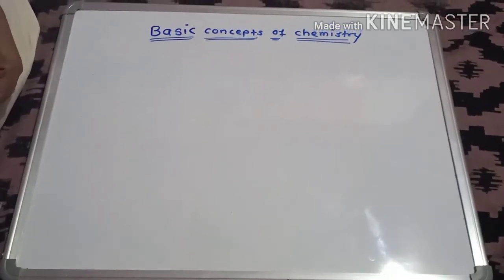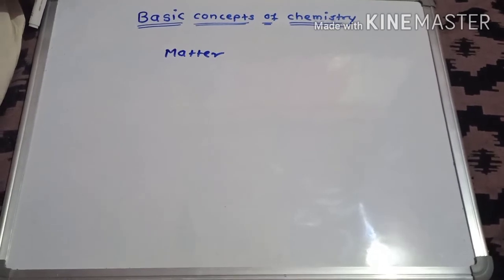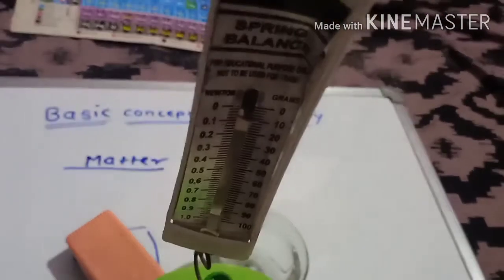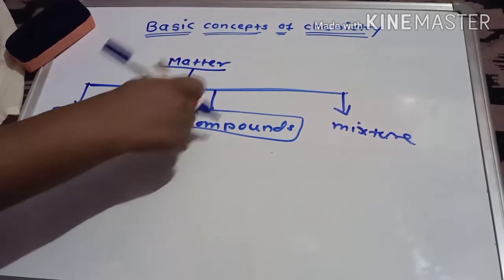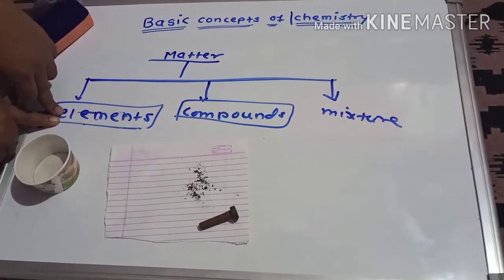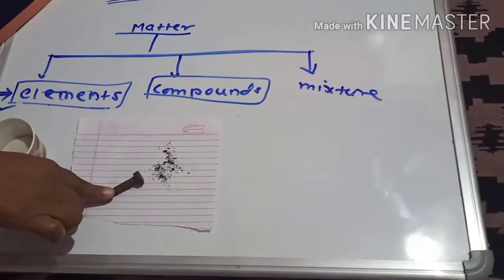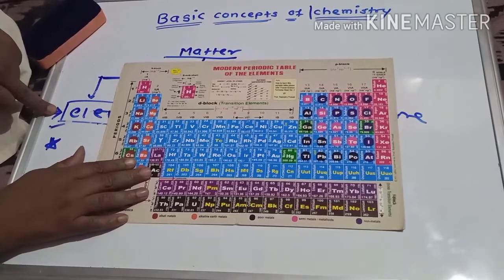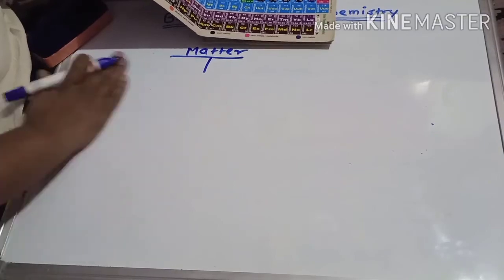Some basic concepts of chemistry science and technology part 1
Hello this is Manjusha Mali...
I am presenting the video lecture of basic concepts of chemistry part 1. Which contains... content like
 :- types of matter
:-  elements and symbol
With praticals.